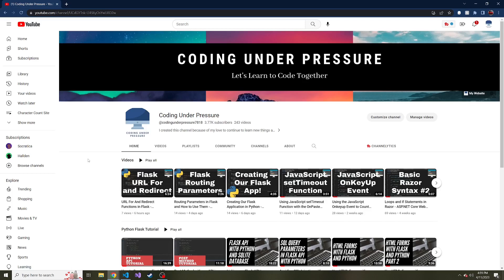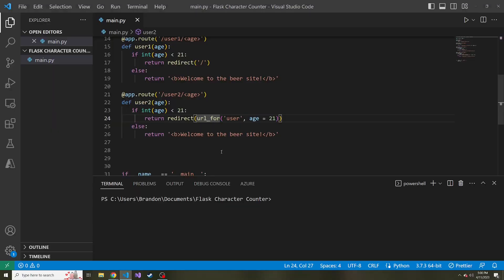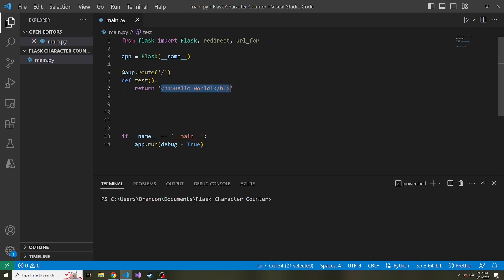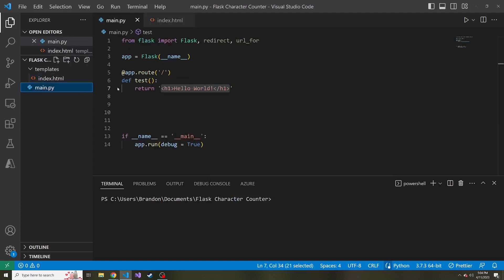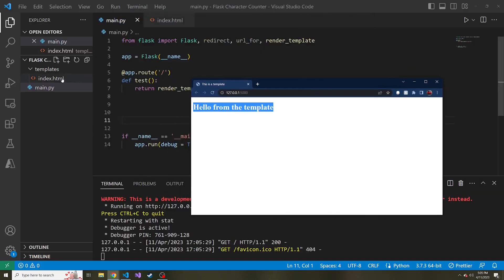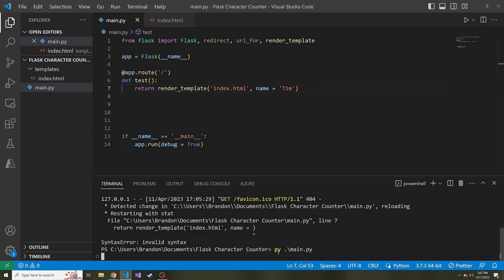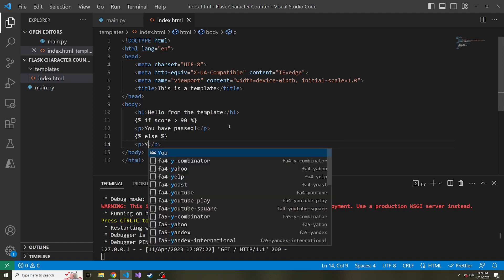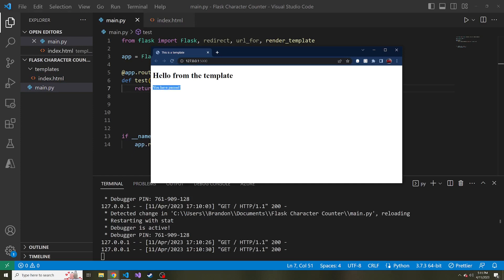Using HTML Templates in your Flask Application - Character Counter Web App!